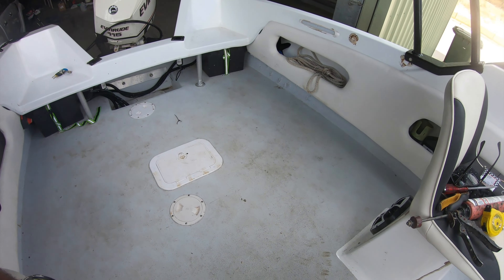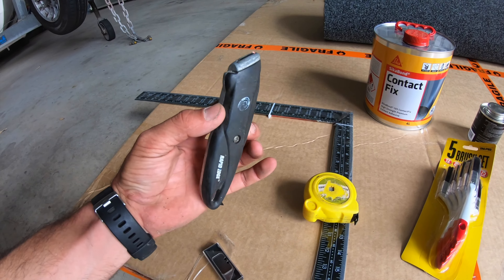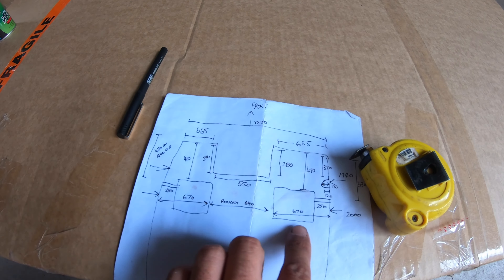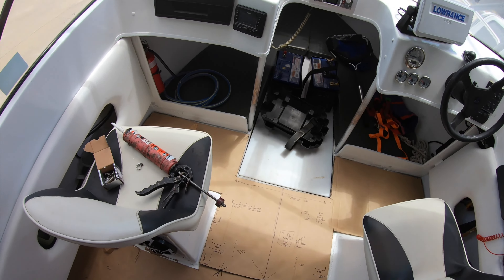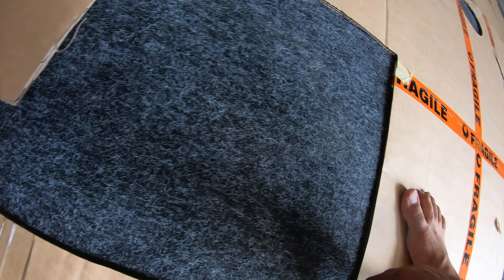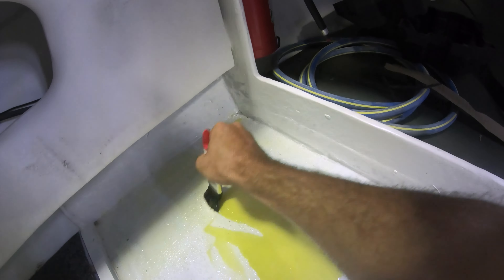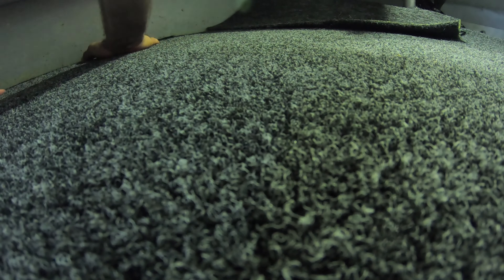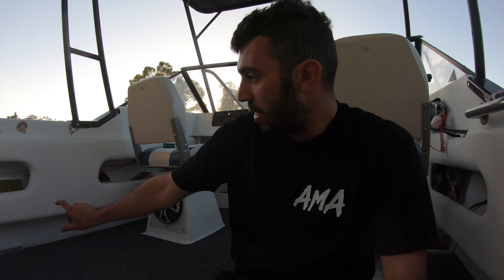DIY | HOW TO INSTALL MARINE CARPET IN YOUR BOAT | PERMANENT | FULL BOAT RESTORATION - PART 26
Hey guys, welcome to angry mack adventures!
In  this episode i change the boat interior to marine carpet as I wasn't to keen on the KiwiGrip. This video will give full detail on installing marine carpet to your boat from start to finish

- West Coast Marine Fabrication
- Camboon Powdercoaters
- Vison one Wraps
- Tackle HQ
- Berserka Jigs
- TheDhuBag

Please Note: All restorations and projects are for viewers entertainment , we are not qualified mechanics or boat builders, meaning that it may not be the best way to do it and to seek professional advice if any doubt. We hope you enjoy the content we produce, as its a pleasure filming for you guys :)